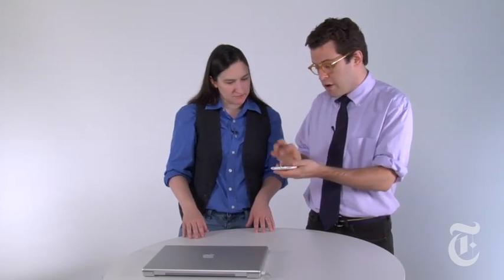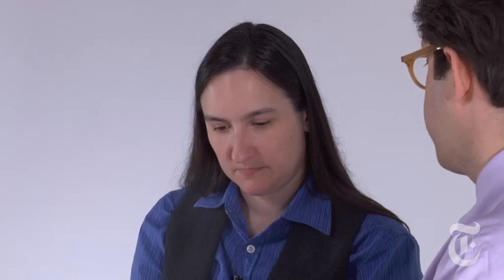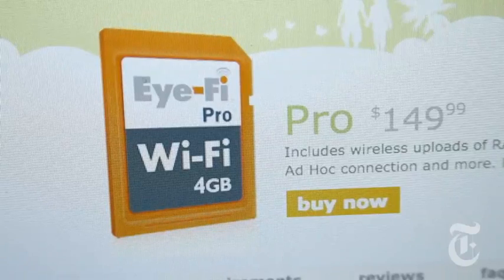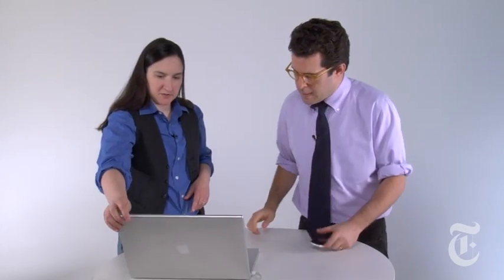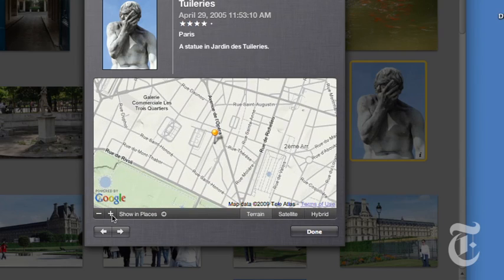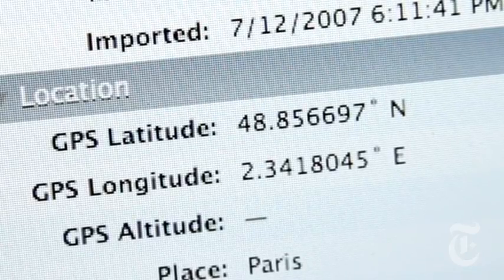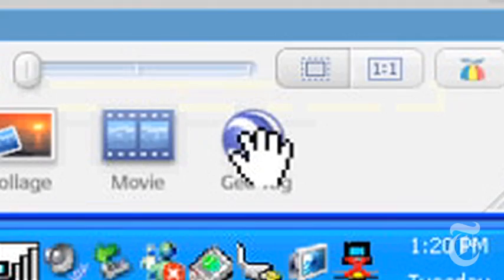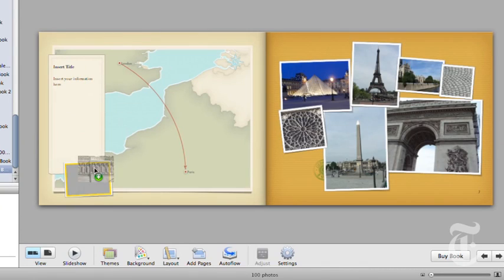Technology: Yo Jude: Geotagging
Personal tech Q & A columnist J.D. Biersdorfer and personal tech editor Sam Grobart on how to geotag photos.